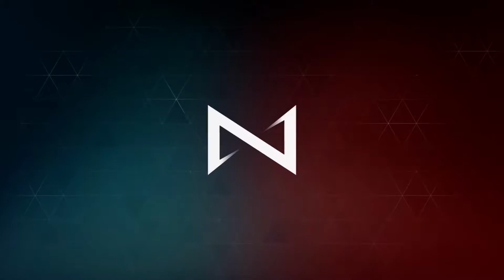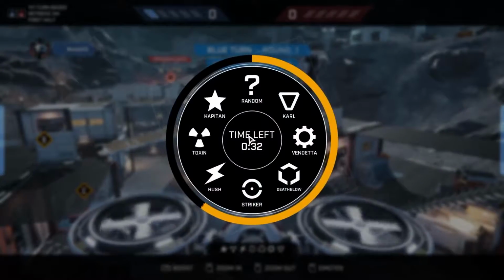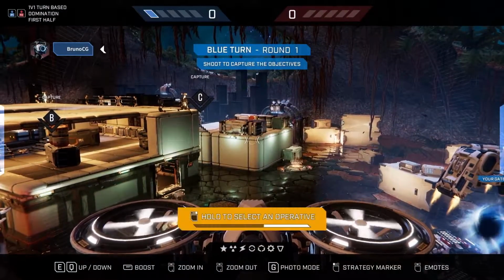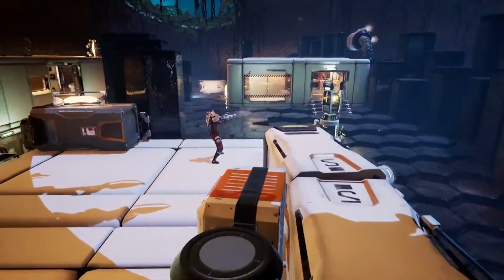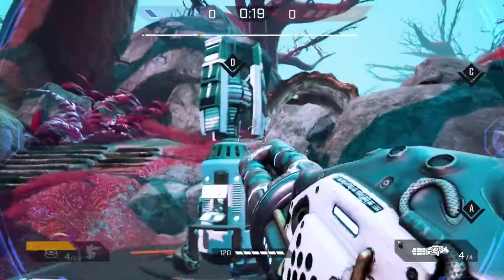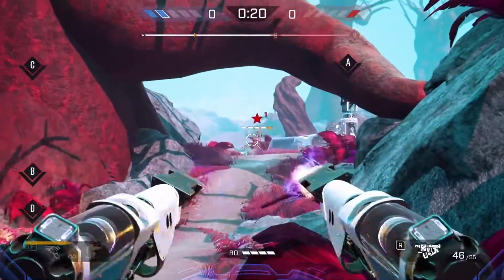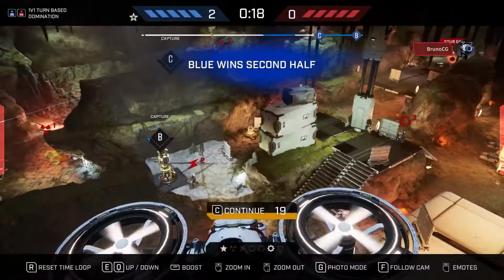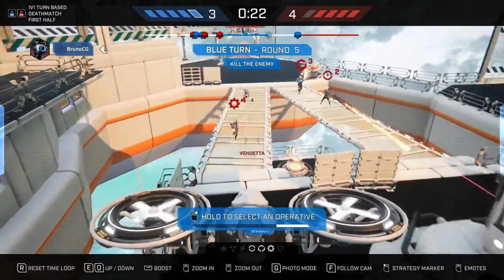Lemnis Gate || Gameplay Overview Trailer